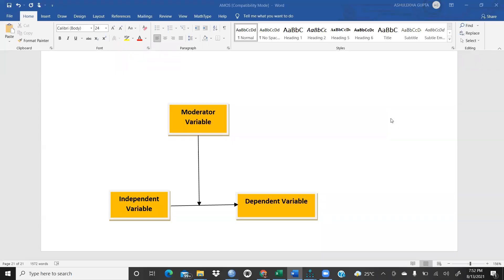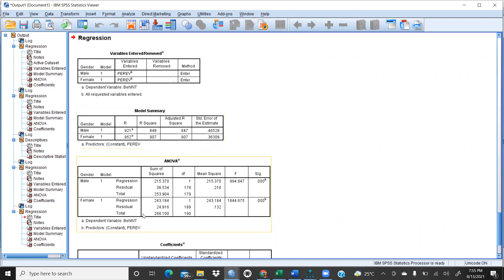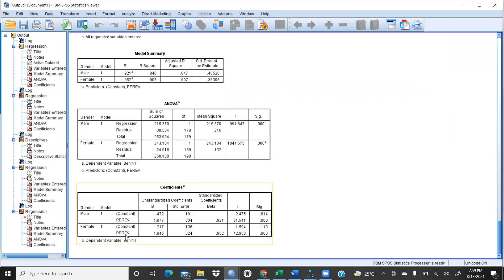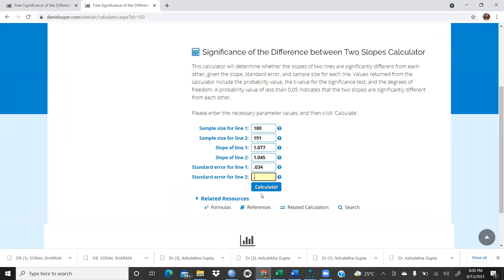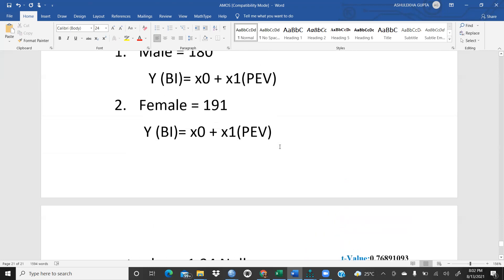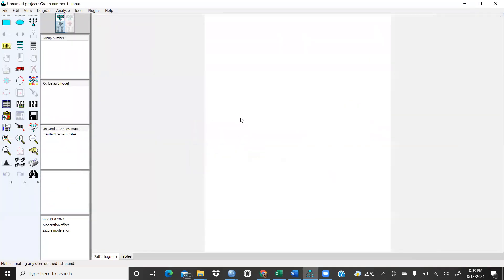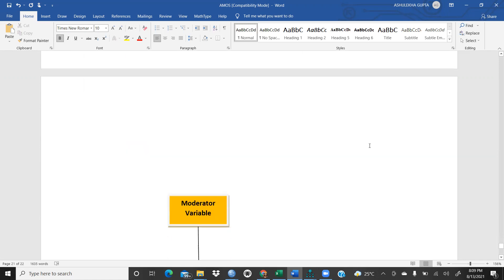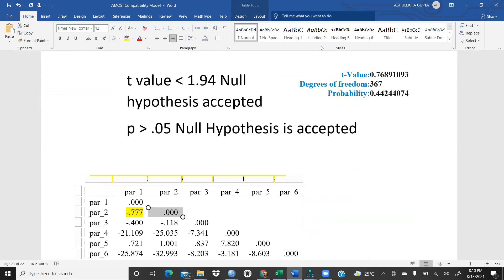Structural Equation Modeling Moderation Effect using SPSS and AMOS(SEM)(Moderation)(SPSS)(AMOS)